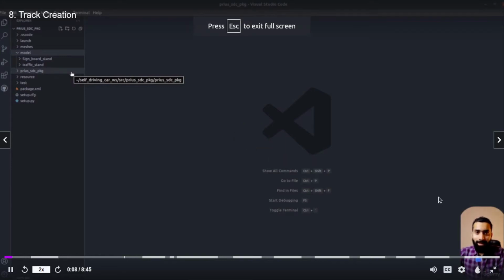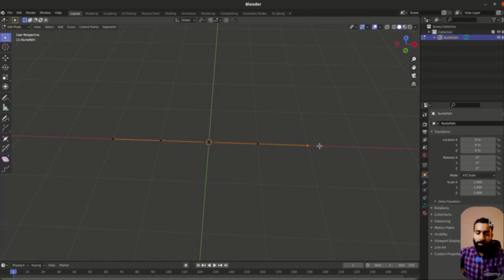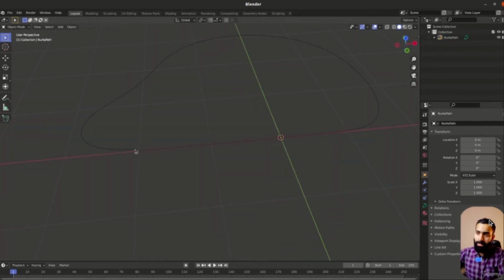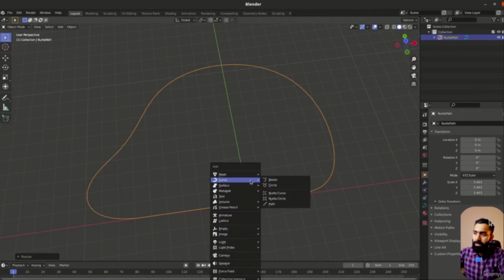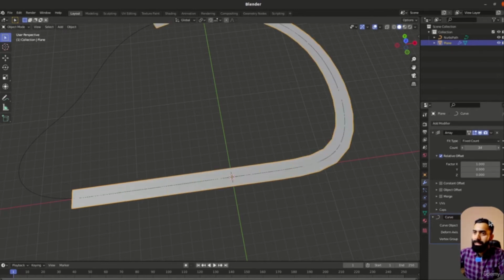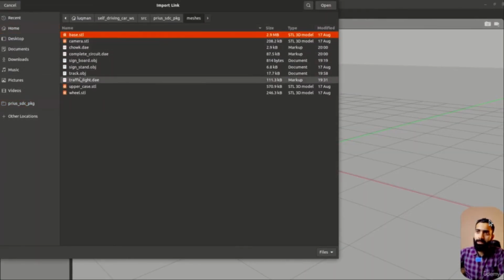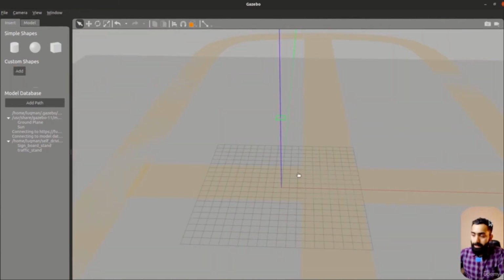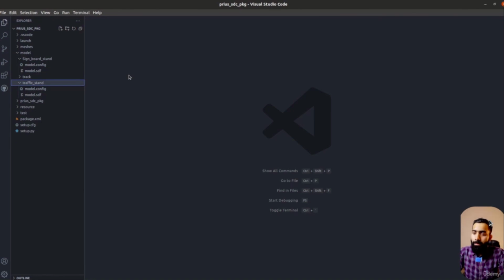Xe tự lái ROS2 với tính năng Học sâu và Thị giác máy tính : Bai8